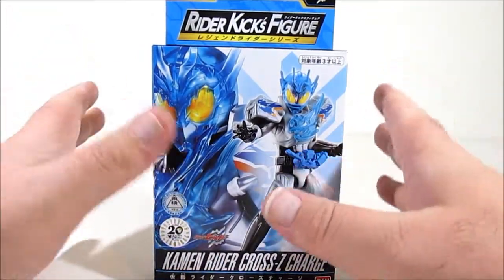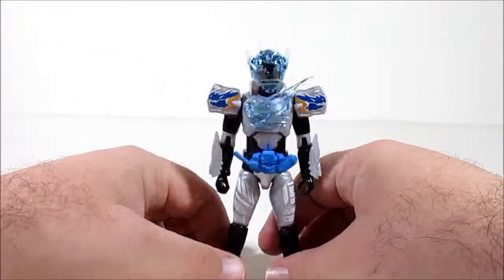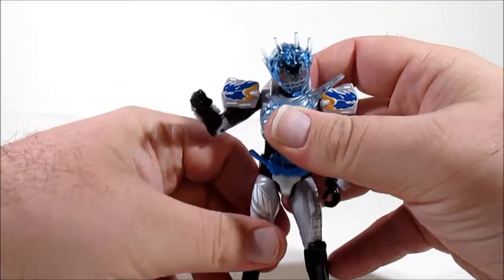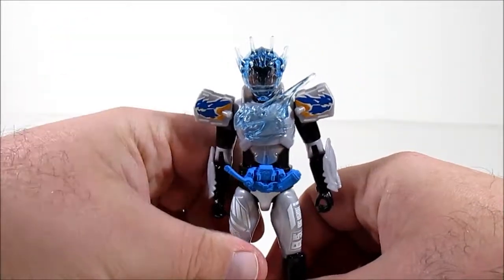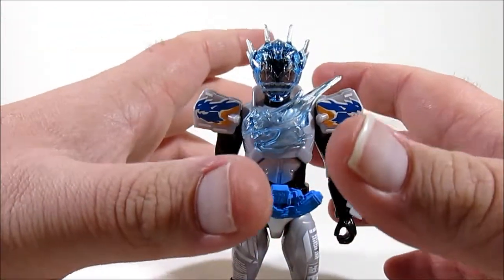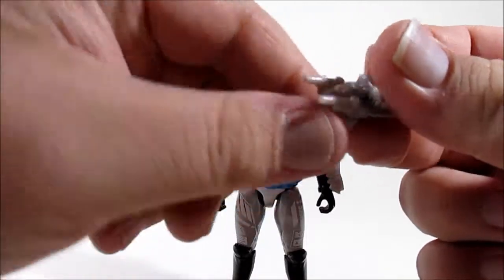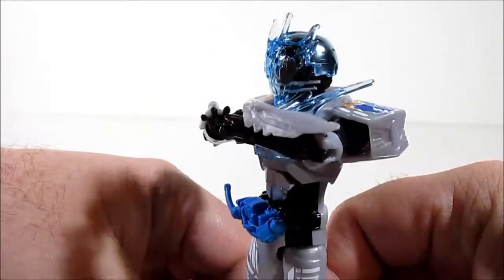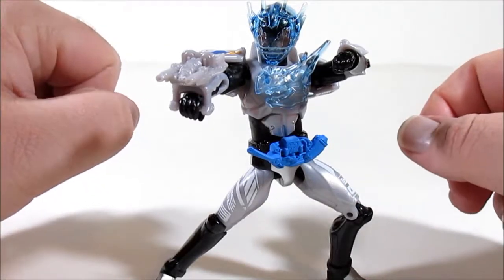Mint in Box Review | Rider Kicks Figure Series | Kamen Rider Cross-Z Charge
Sharp-O is back with another Mint in Box Review for Toku Toy Store! In this edition, he reviews the Cross-Z Charge Rider Kicks Figure from Kamen Rider Build!